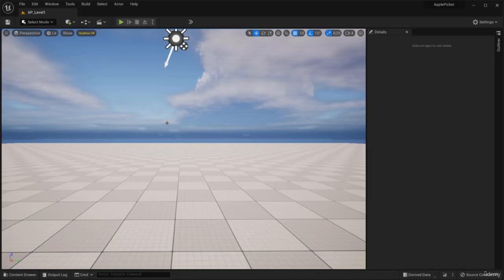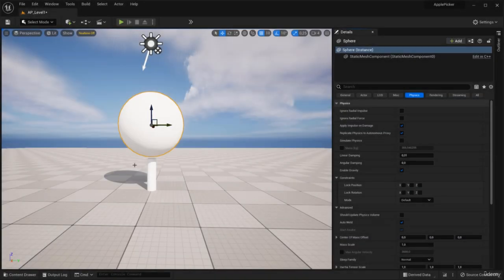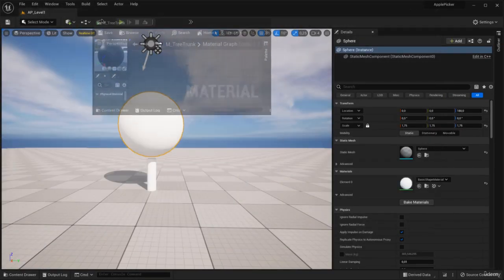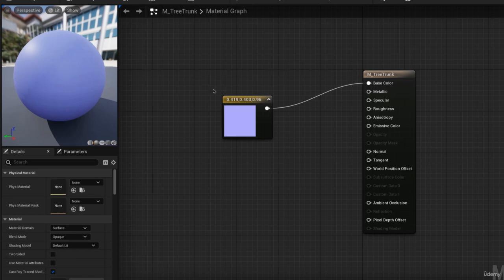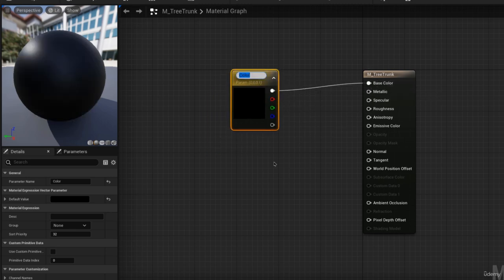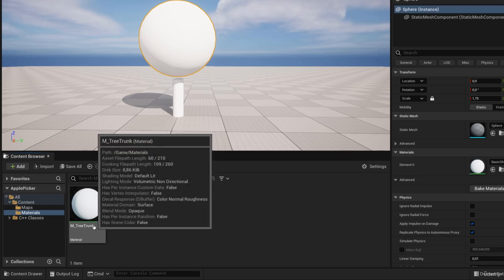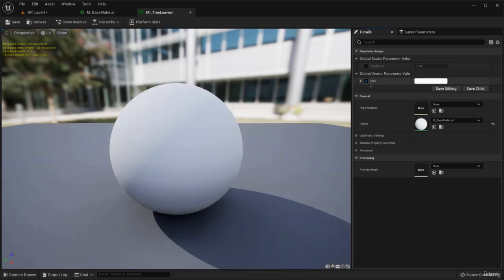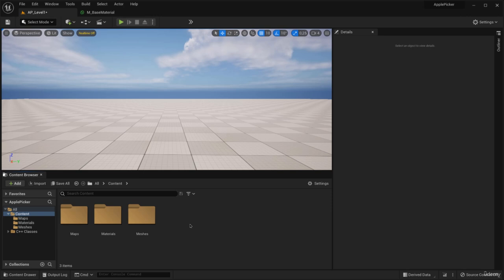2 Creating the Tree Mesh and Materials